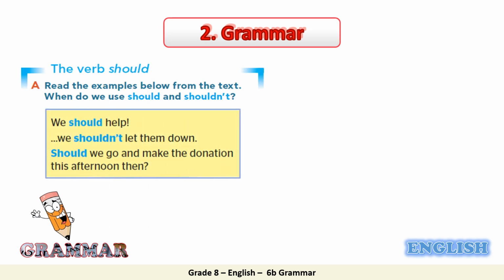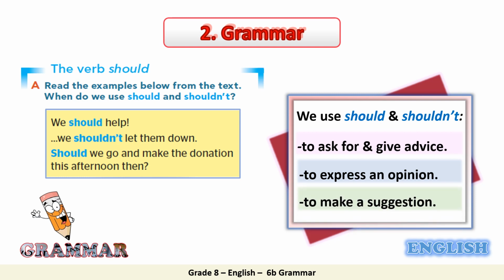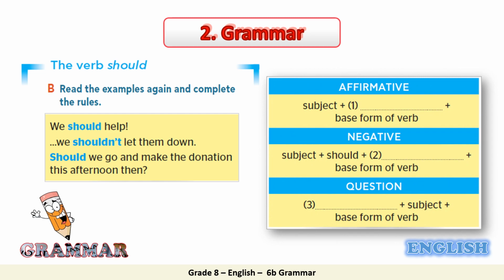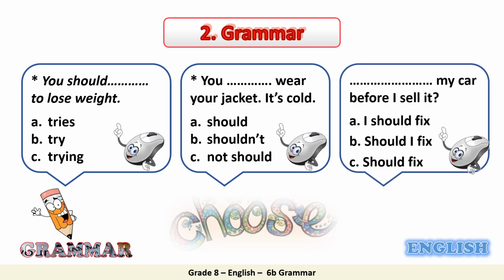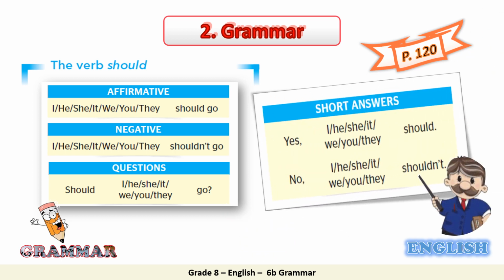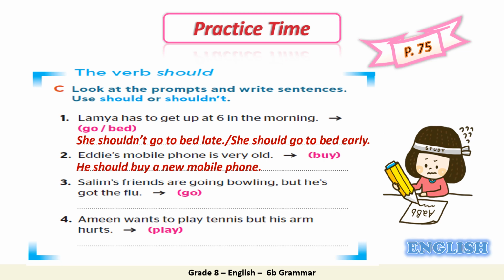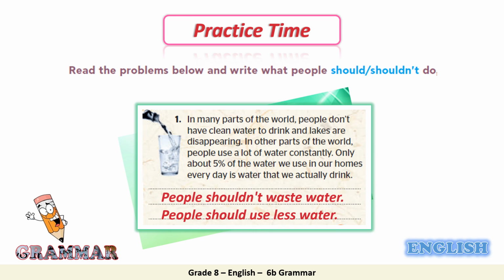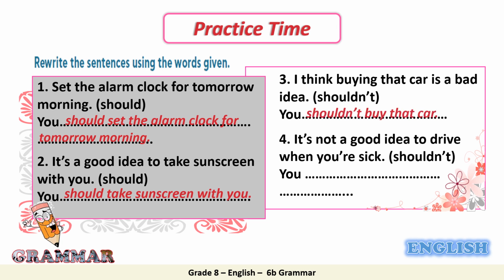Grade 8 English 6b Grammar